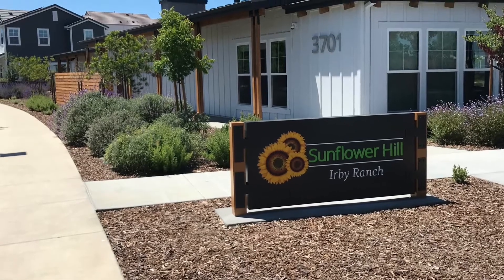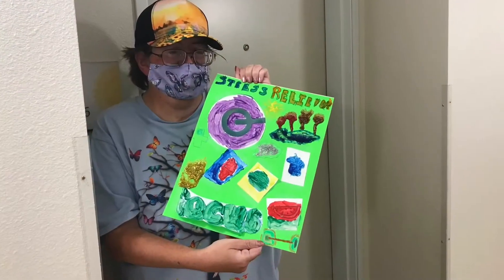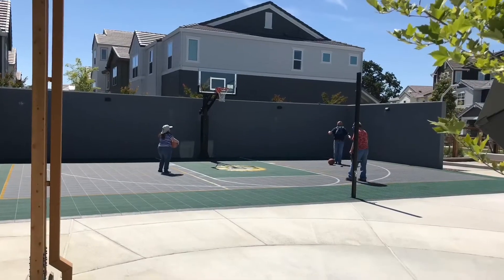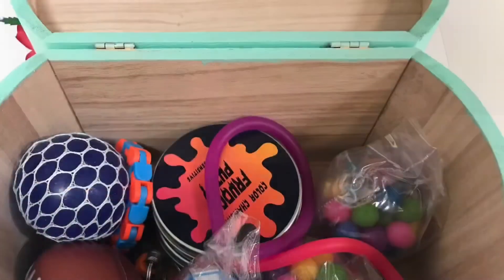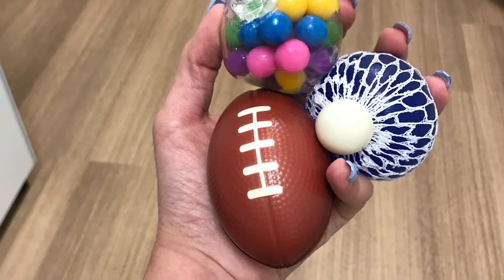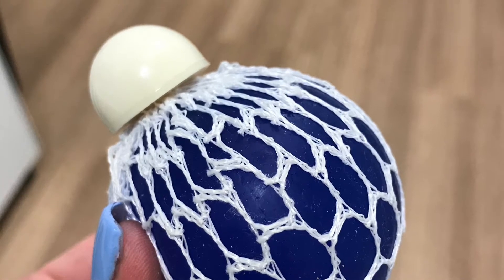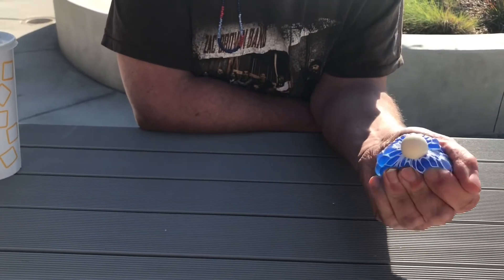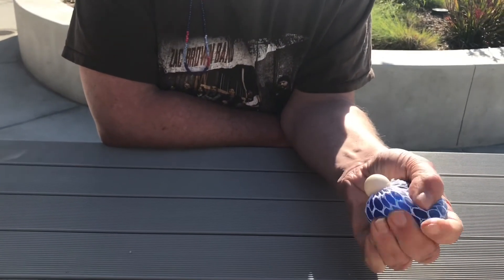Irby Ranch Update (5/17/21) with Caitee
Join Residential Programs Coordinator, Caitee, for an update on programs and activities at Irby Ranch! Residents have been enjoying participating in activities outside and in-person, and learning about ways to reduce stress and anxiety with fidget toys. What's your favorite fidget toy?